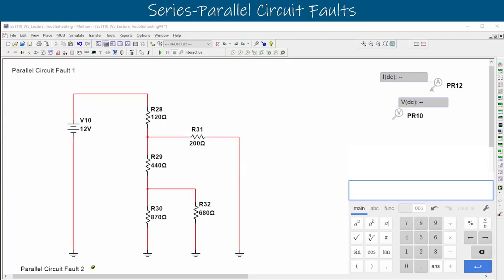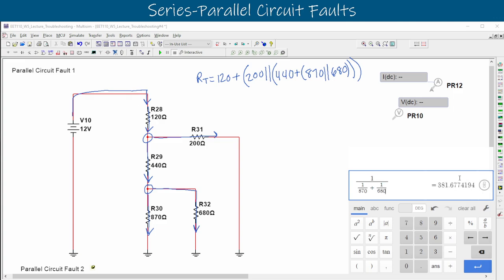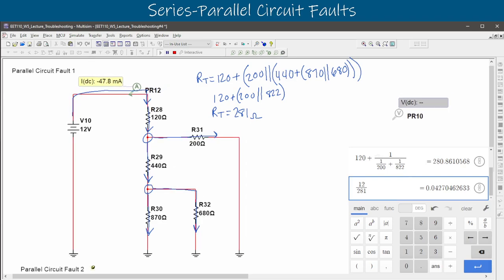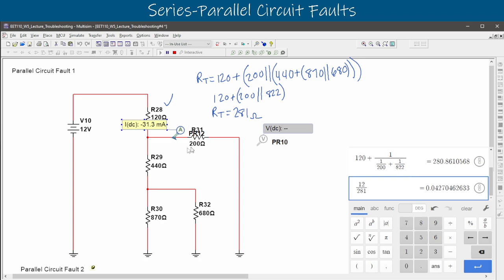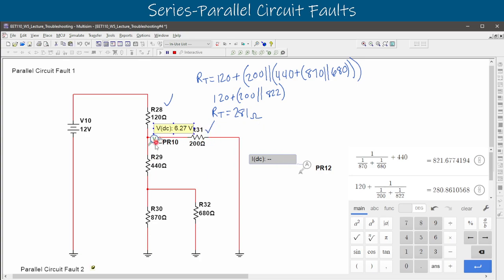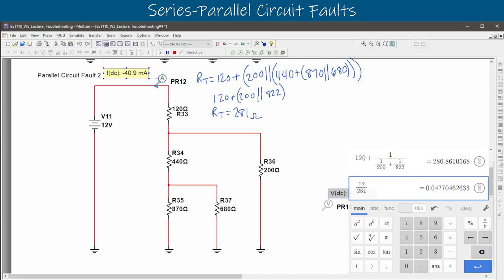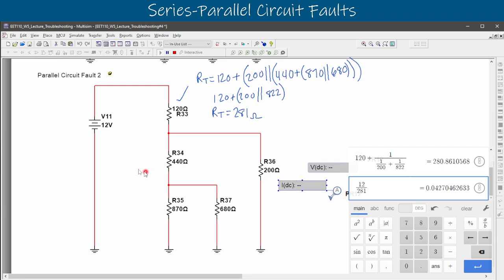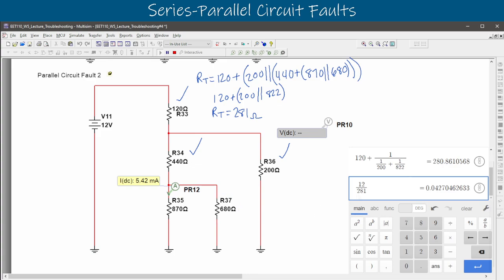Series Parallel Circuit Faults